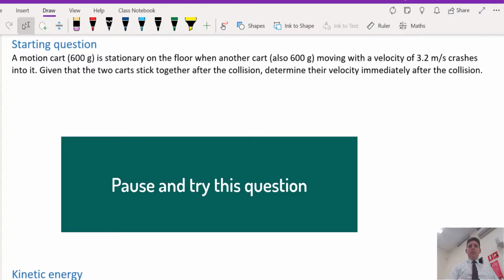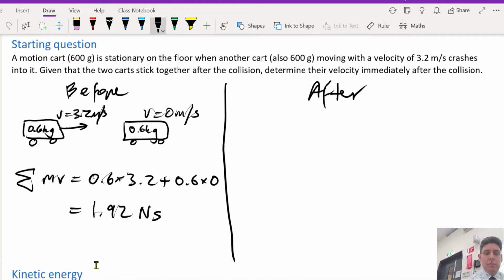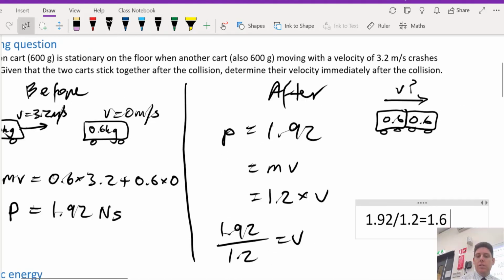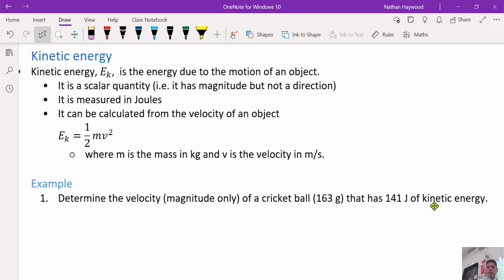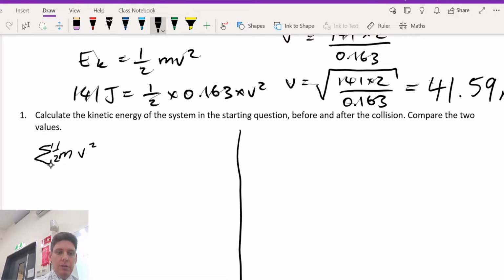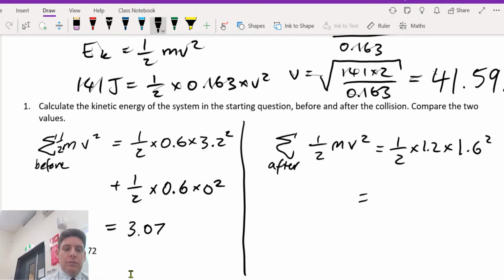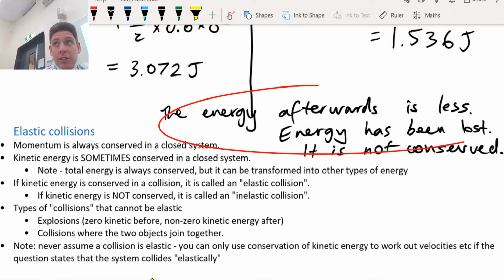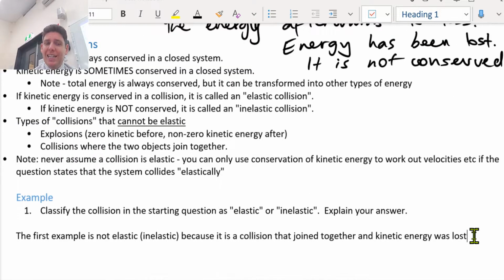Kinetic Energy (Physics)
Video contains:
Momentum question at 0:07
Find velocity using Kinetic Energy at 2:36
Calculate Kinetic Energy Change at 3:20
Elastic and Inelastic Collisions at 4:53